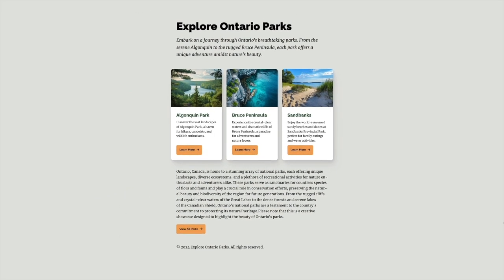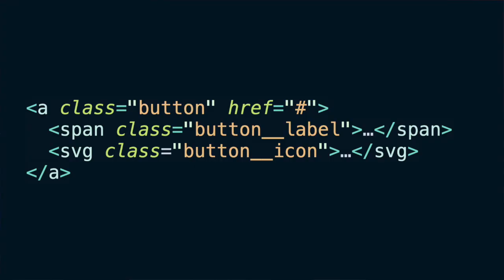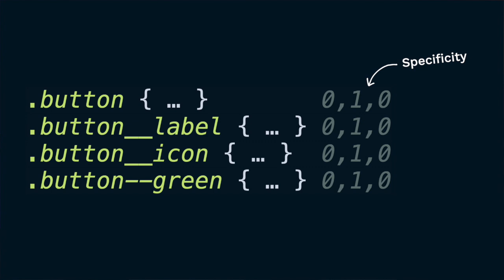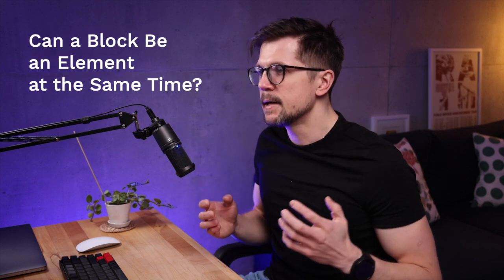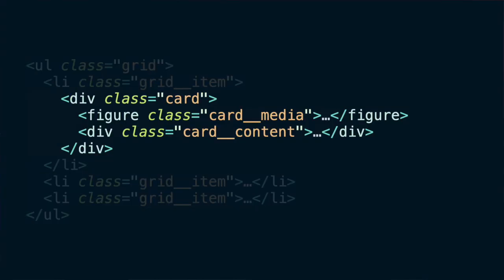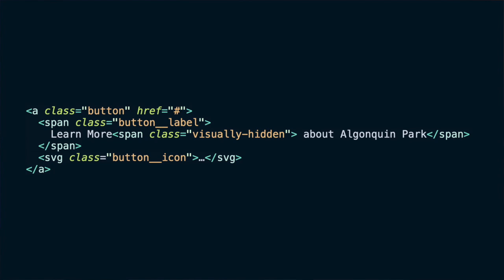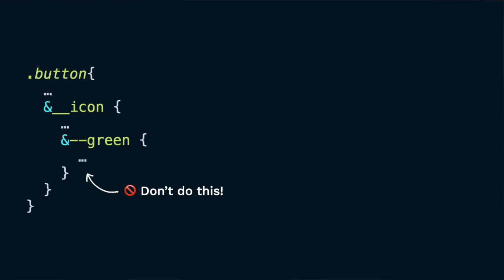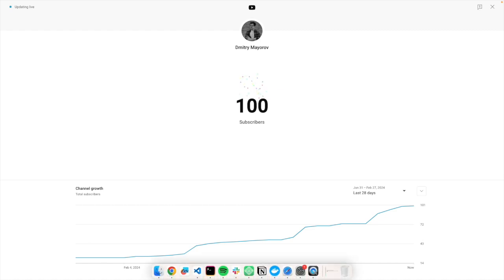Learn CSS BEM (and avoid these common mistakes)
In this video, we're diving into BEM, which stands for Block Element Modifier—a popular semantic CSS methodology. We'll break down the basics of BEM, including blocks, elements, and modifiers, and show you how they all work together. Plus, we'll cover some of the common questions people have and highlight mistakes to avoid.

Chapters:
00:00 – Intro
00:14 – What are CSS Methodologies?
00:49 – What is BEM?
01:13 – What is a Block?
01:59 – How to Name Blocks
02:37 – Semantic vs. Functional Blocks
03:00 – What is an Element?
04:14 – CSS Implementation of Blocks and Elements
04:44 – What is a Modifier?
05:49 – Can I Use a Modifier with an Element?
06:33 – Should I Use a Modifier or Create a New Block?
08:20 – Can a Block Be an Element at the Same Time?
08:59 – Can a Block Be Another Block at the Same Time?
09:50 – Can I Use Utility Classes with BEM?
11:03 – Don't Use Margins on Blocks
12:41 – Don't Nest Classes in CSS
13:23 – Don't Use BEM Entities as Utility Classes
13:53 – Don't Create Elements of Elements
14:22 – Don't Create Blocks with Too Many or Too Few Elements
15:11 – Wrapping Up and Thank You for 100 Subscribers!